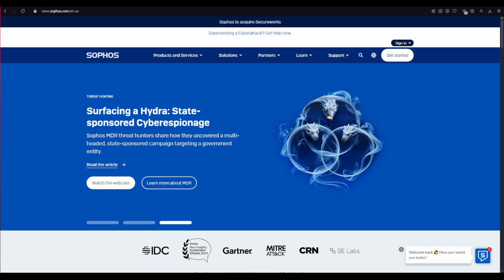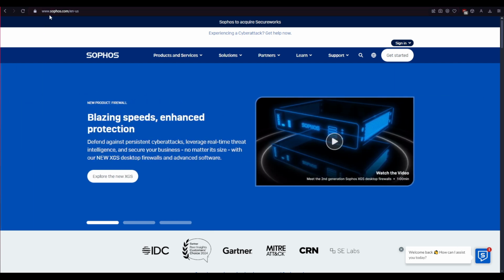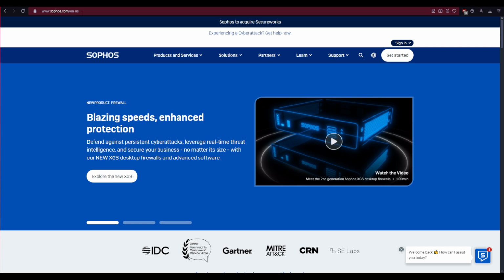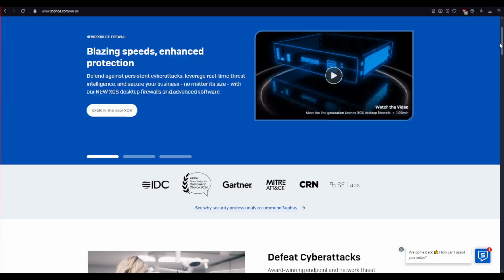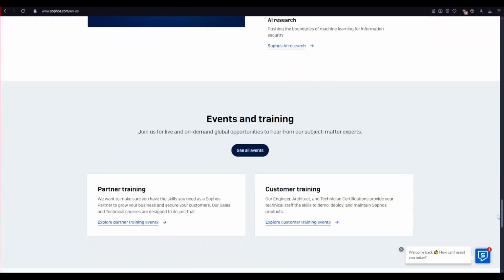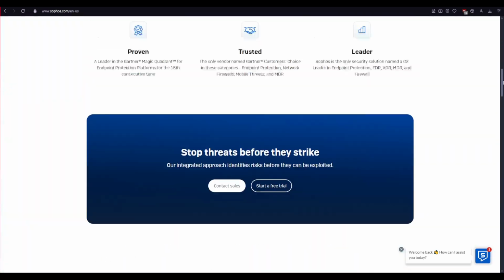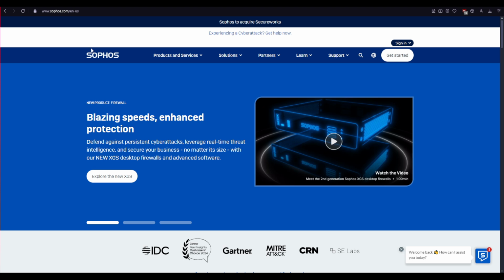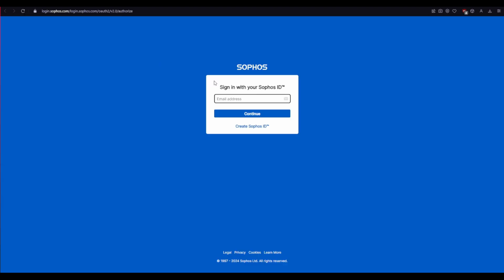Sophos Partner Portal Login: Support - Training ⏬👇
To access the Sophos Partner Portal and get support or training, you typically need to follow these steps:

Visit the Sophos Partner Portal: Go to the official Sophos Partner Portal website. The URL is often something like partners.sophos.com or similar.

Log In: Click on the login button, usually located at the top right corner of the page. Enter your credentials (username and password) to access your account. If you don’t have an account, you may need to register or contact your Sophos representative for assistance.

Access Support: Once logged in, navigate to the support section.

Training Resources: Look for a training or education section in the portal. This may offer online courses, webinars, certifications, and other educational resources to help you enhance your knowledge of Sophos products.

Contact Support: If you encounter issues or need further assistance, check for a "Contact Us" or "Help" section where you can find ways to reach customer support via phone or email.

Make sure you have the necessary permissions to access specific resources within the portal. If you have any specific issues or need detailed instructions, let me know!